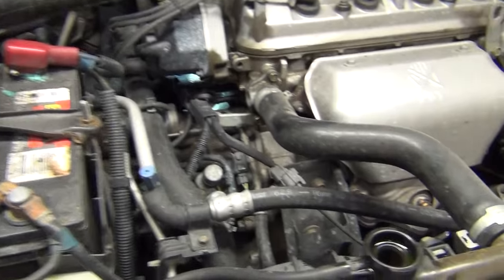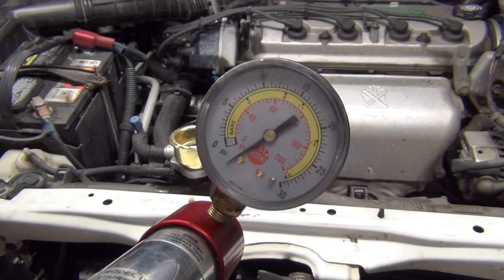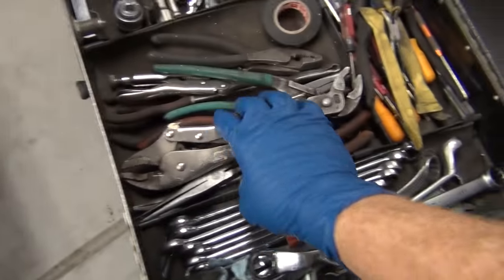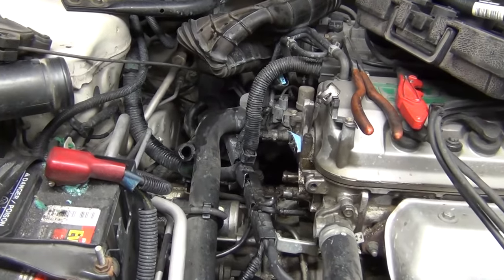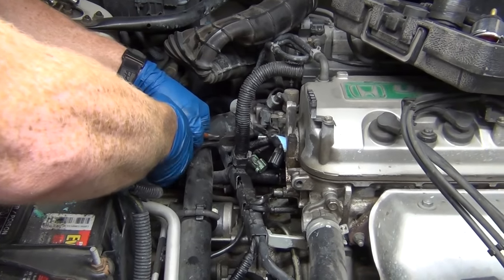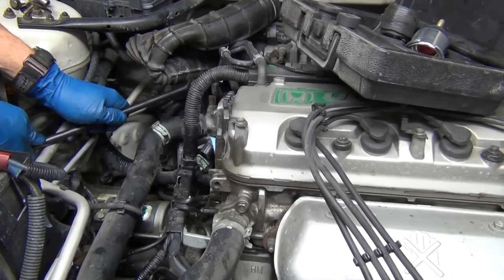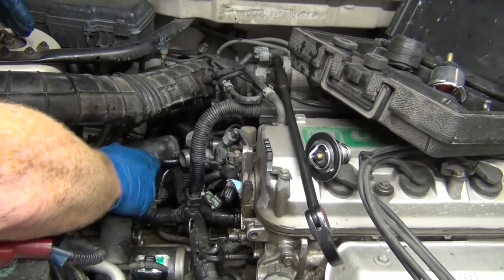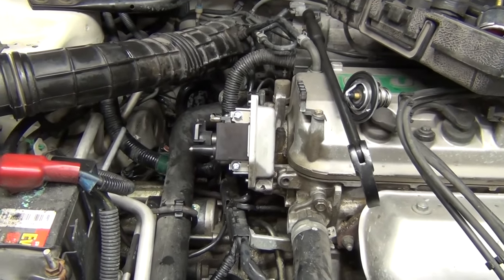Coolant Leak Hunting Tips (Bonus Accord Thermostat Change)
Here's a whole PILE of Amazon links to the things used to make this video all on one site!
Feit LED light
“Alexa” voice controlled assitant/radio thingy
GearWrench prybar
Millwaukee Knife
Lisle Funnel
Coolant Pressure Tester
90° Pliers
Hose clamp Tool
Wiha Magnatizer Demagnatizer witchcraft cube

If you like real talk and exquisite naration minus the political correct family friendly mode- check out RegularCars

BEME → briansmobile1

briansmobile1
84013

Coolant Leak Hunting Tips